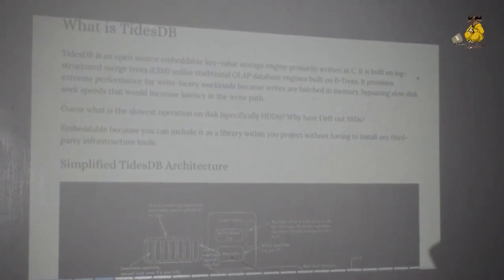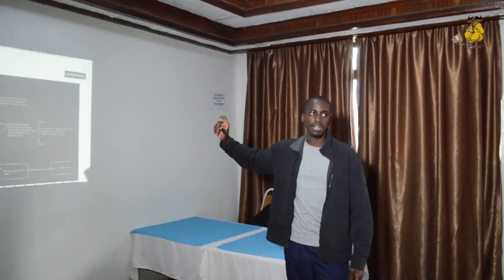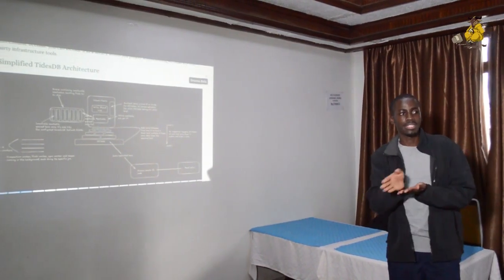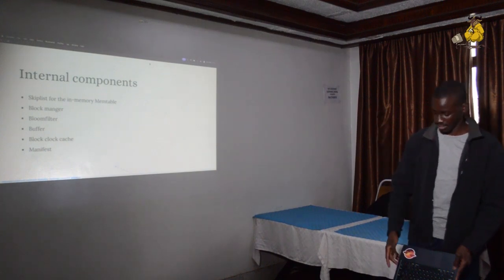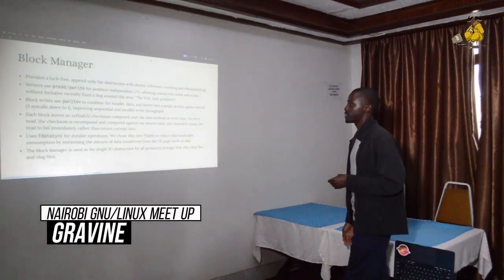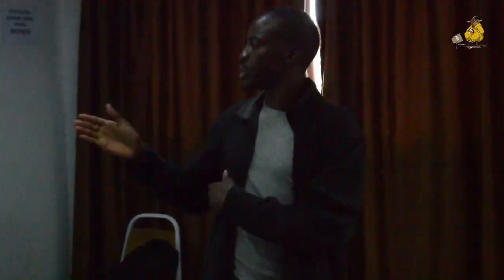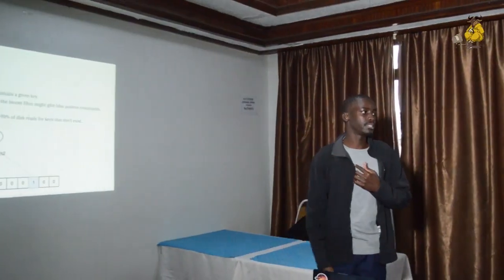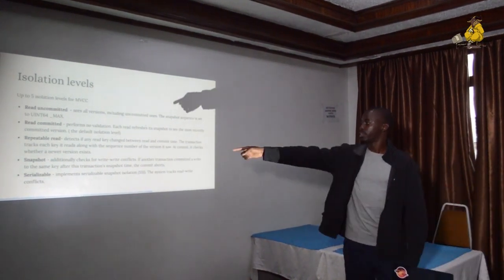Optimized DBMS with TidesDB by Gravine Bala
NAILUG's 4th meetup. A Linux User  Group committed to give opportunity to contributors to speak on projects they are actively contributing to and working on. This time Gravine Bala, gave a very engaging talk on TidesDB. Thanks a bunch!!